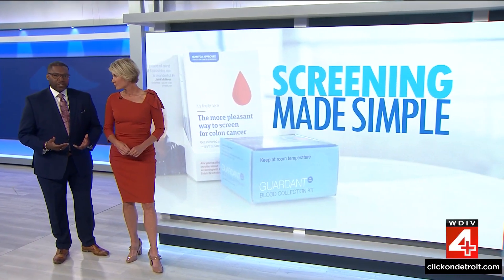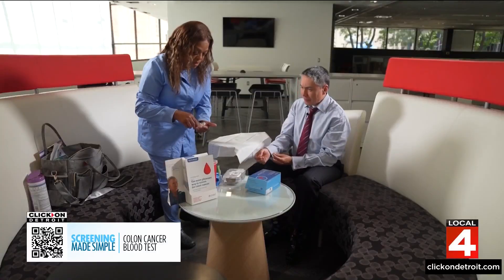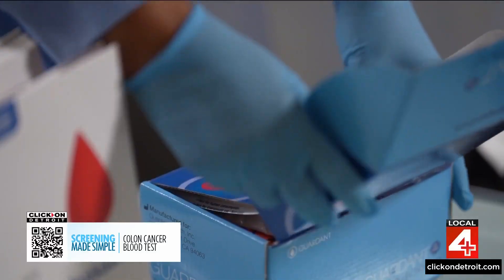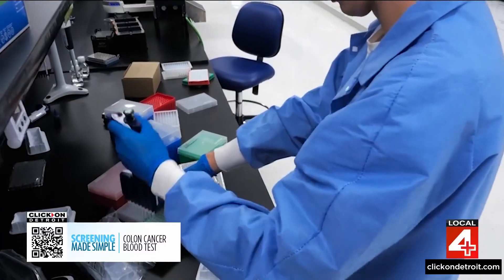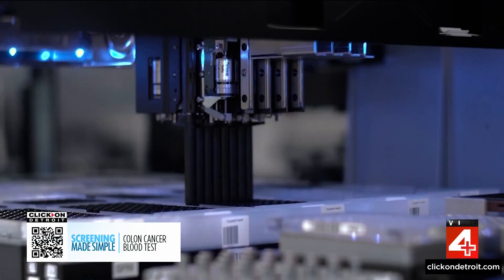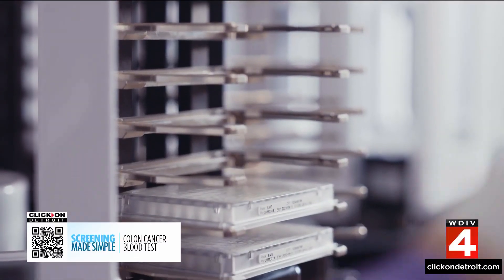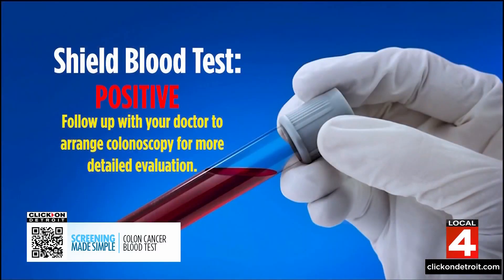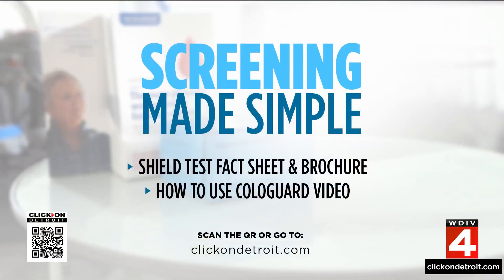How a new blood test is making colon cancer screening easier in Michigan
Imagine checking for colon cancer with nothing more invasive than a routine blood draw -- no bowel prep, no sedation, and no awkward stool kit to mail. A new blood test called SHIELD is now available in Michigan and aims to do just that.